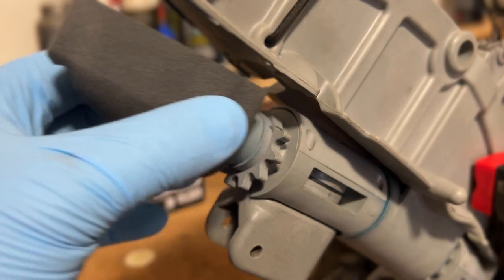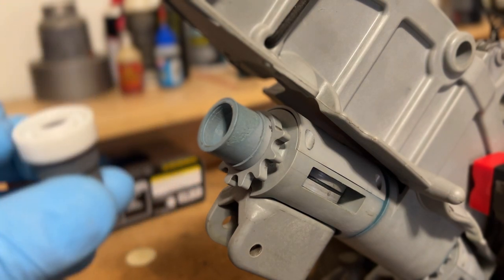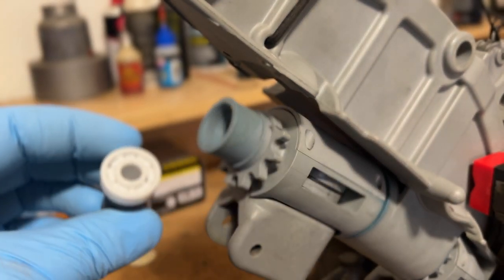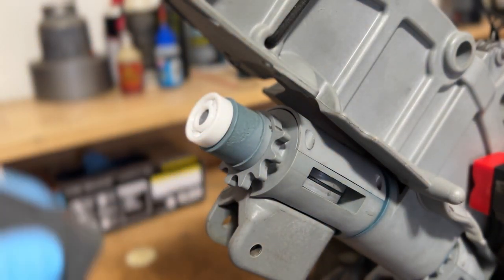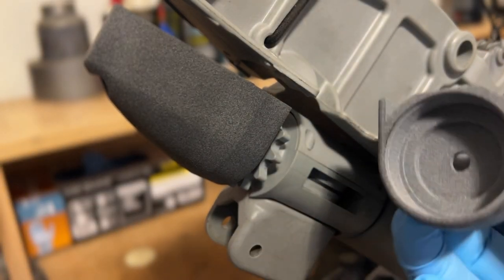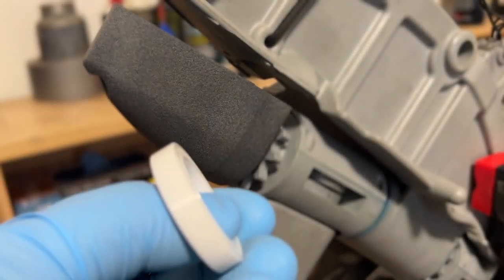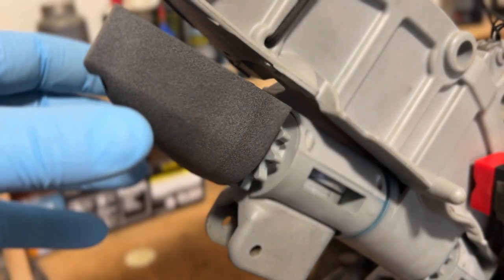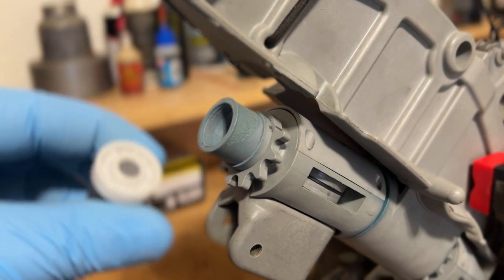Spine Roller Bearing Care & Maintenance Guide for Hobie Mirage MD 180 Kayak Drives (Mod 1 & 2)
Explore our comprehensive guide on caring for and maintaining Mod 1 & 2 of the Spine Roller Bearing, a crucial fix for Hobie Mirage MD 180 kayak drives. Learn step-by-step instructions to ensure optimal performance and longevity of your new parts. Dive into the world of hassle-free maintenance and enjoy worry-free kayaking adventures with your Hobie Mirage MD 180.